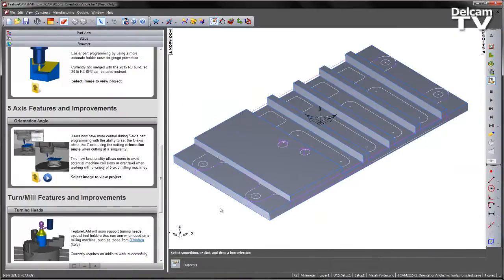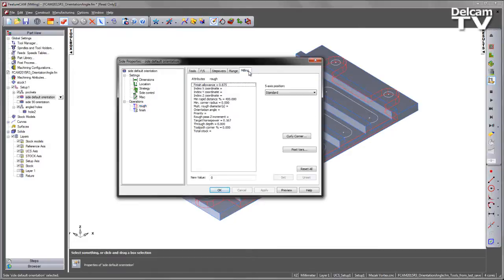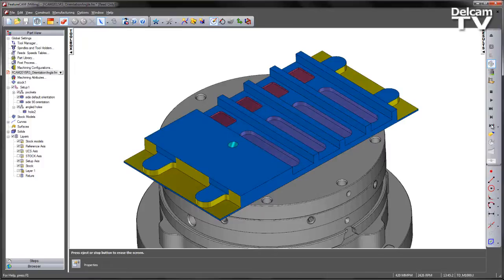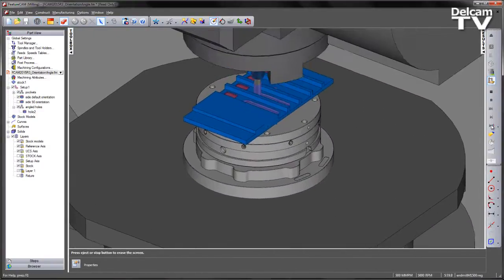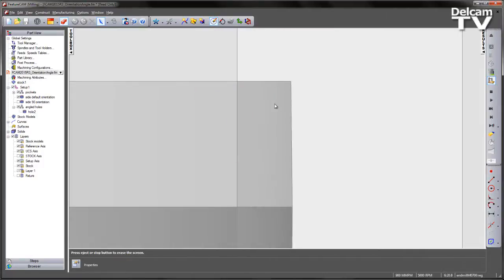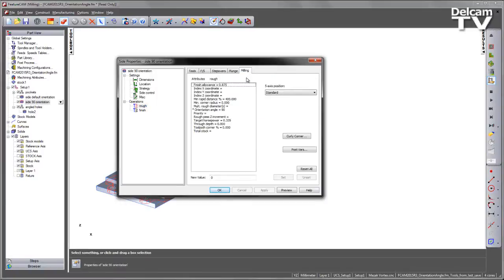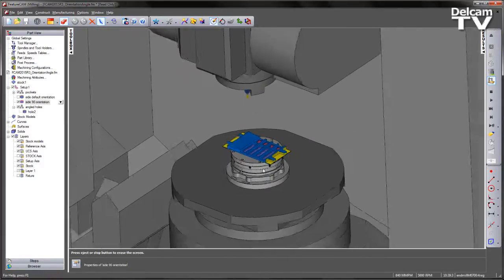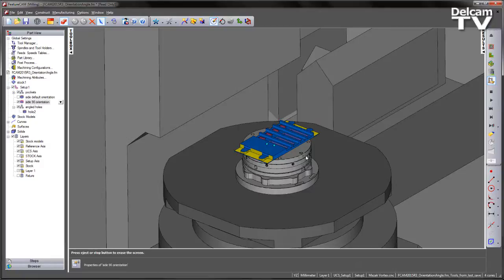Orientation Angle - FeatureCAM 2015 R3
More control is now available in FeatureCAM 2015 R3 during 5-axis part programming with the ability to set the C-axis orientation about the Z-axis. This new feature, helps avoid possible machine collisions and over travel, making programming safer and more efficient.